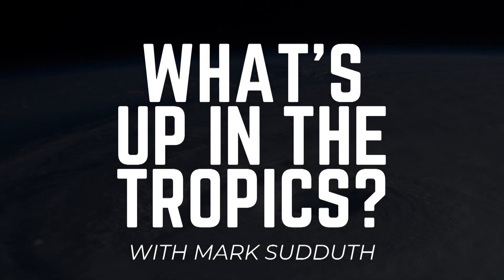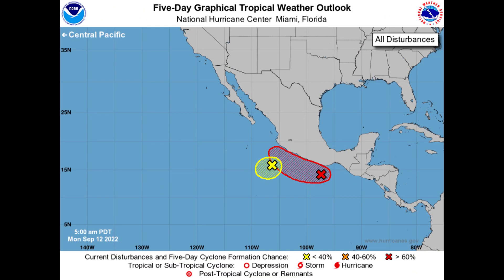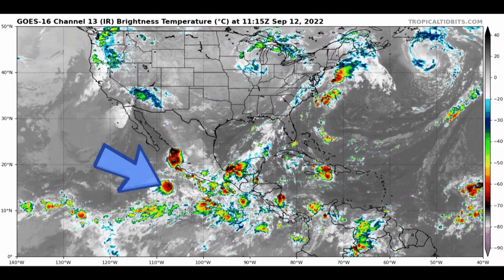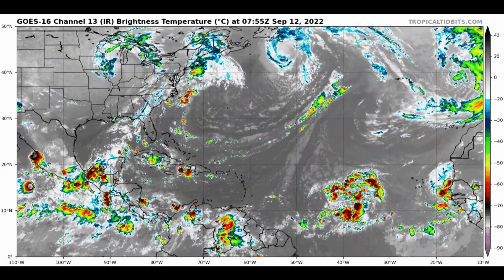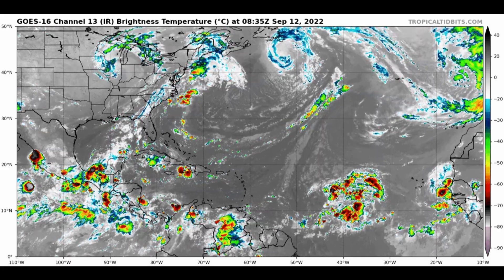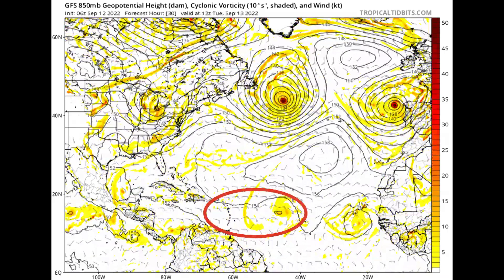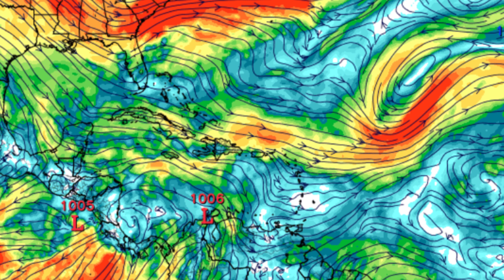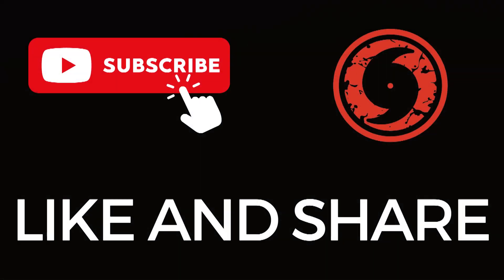What's Up in the Tropics with Mark Sudduth - September 12, 2022